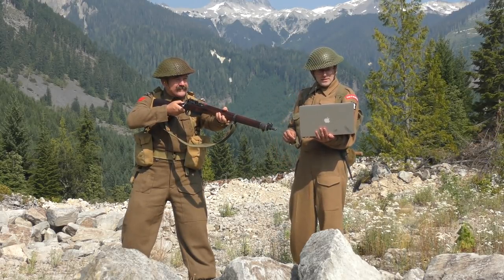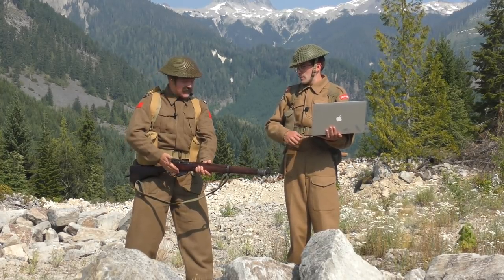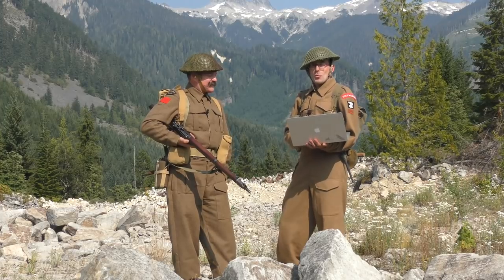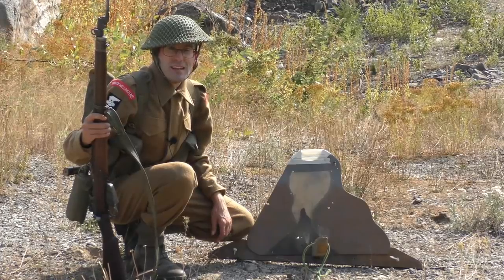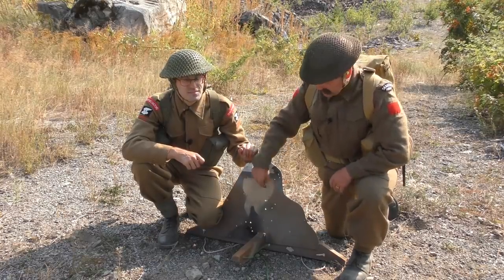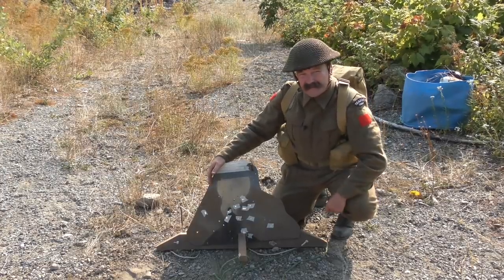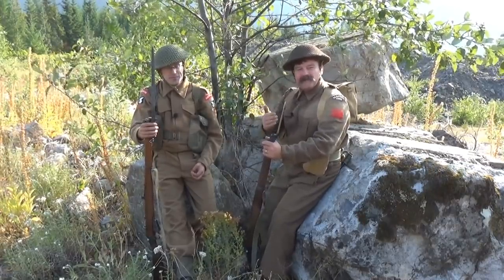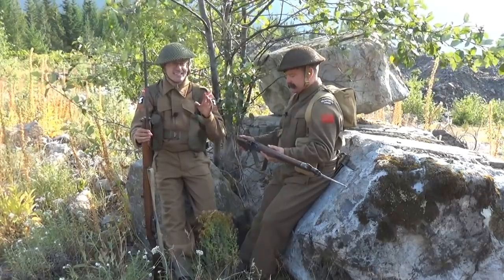Britishmuzzleloaders Collab: Lee-Enfield CQB Part 2 of 2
Mike and Rob continue their look at official British WW2 close quarter battle CQB techniques, this time from Weapons Training Memorandum 7 from 1944, downloadable Plus, support those guys!

This is the earliest official reference to a middle-fingering technique that we have yet found!

GUNS IN THIS VIDEO:
SMLE Short Magazine Lee Enfield No.1 Mk.III .303 British
No.4 Mk.1 *